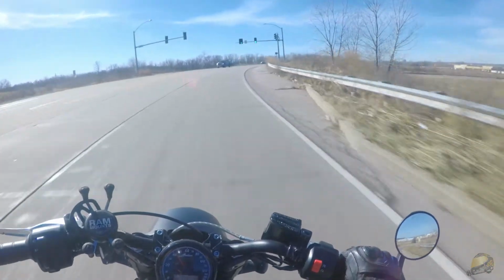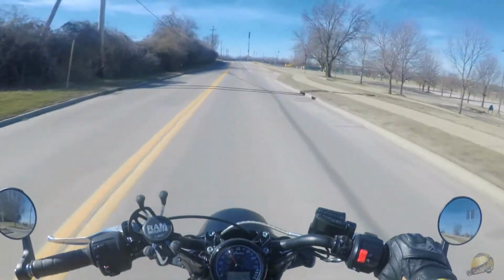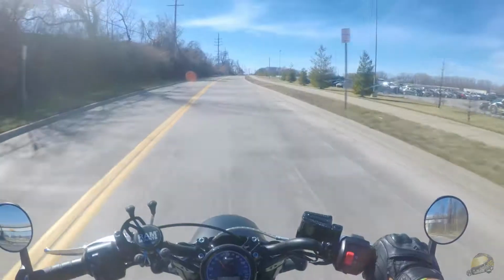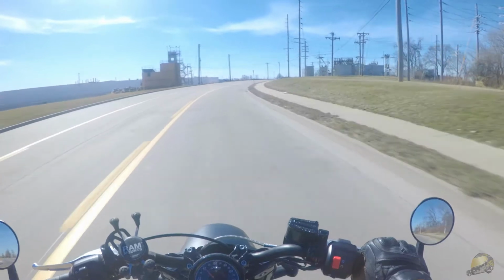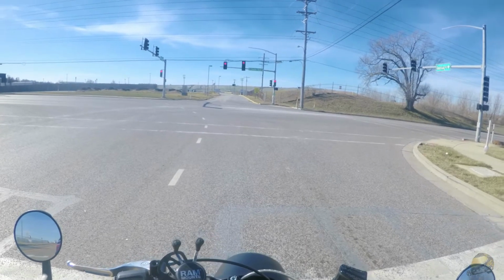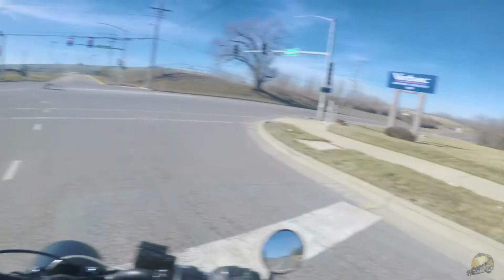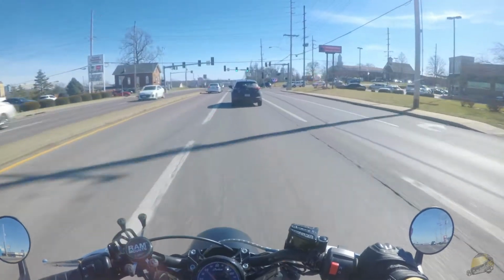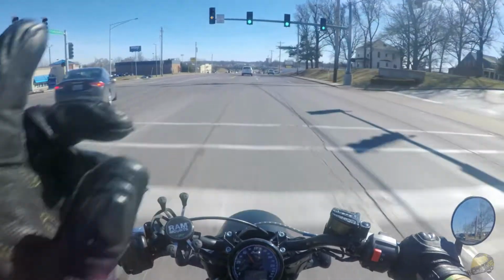New Year, New...??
We got some warm weather and I just had to take advantage of it. Let's catch up and talk about the plans for the year and maybe something new and shiny.  New year, new me, new plans.

MUSIC CREDITS
Rev Run by HDBeenDope